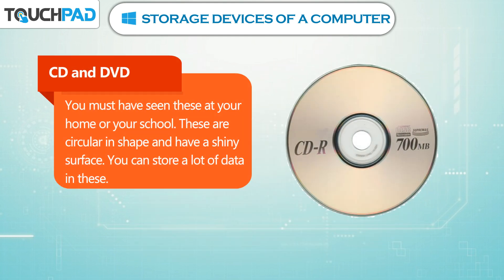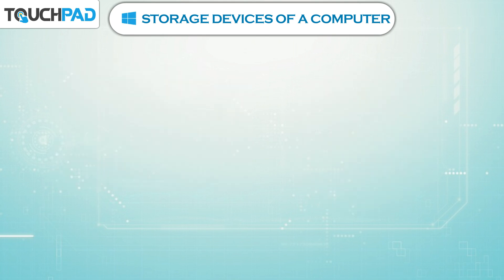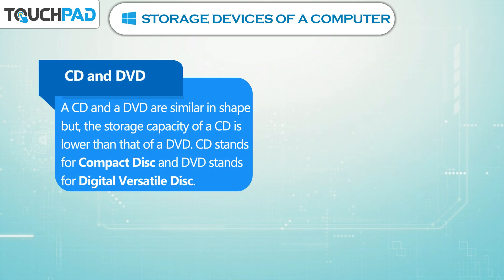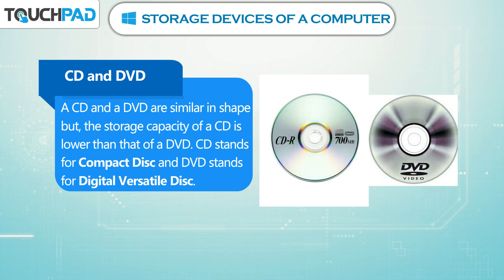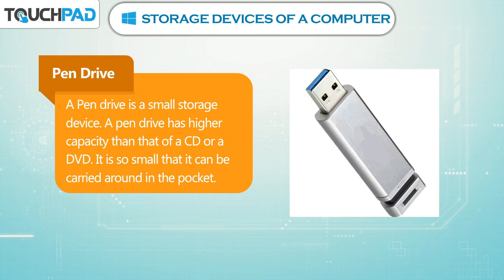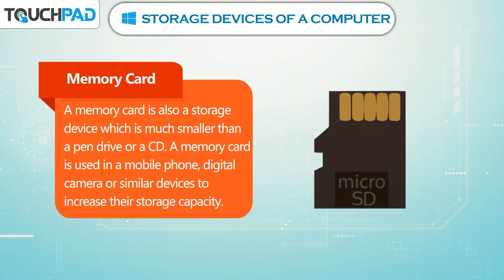𝐒𝐭𝐨𝐫𝐚𝐠𝐞 𝐃𝐞𝐯𝐢𝐜𝐞𝐬 𝐨𝐟 𝐚 𝐂𝐨𝐦𝐩𝐮𝐭𝐞𝐫 |𝐂𝐡 𝟎𝟕|𝐢𝐏𝐥𝐮𝐬 𝐕𝐞𝐫𝟐.𝟎|𝐂𝐥𝐚𝐬𝐬 𝟎𝟏